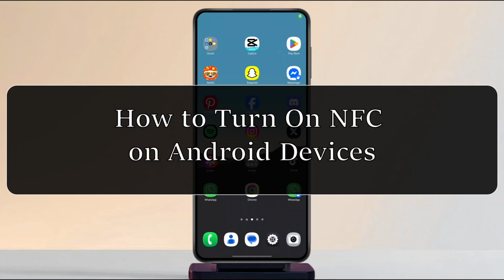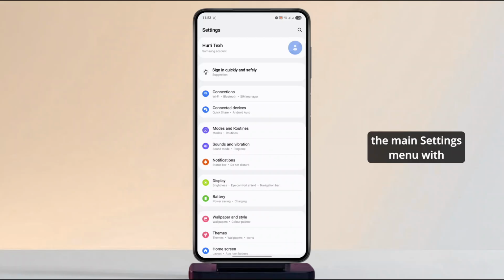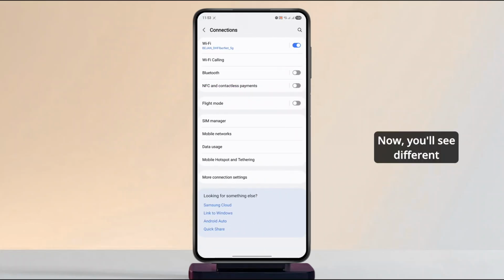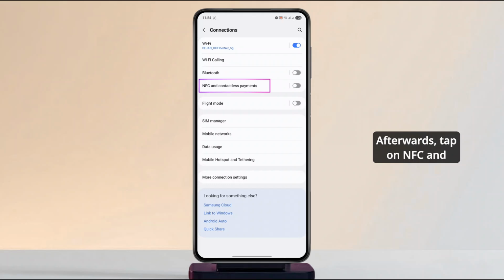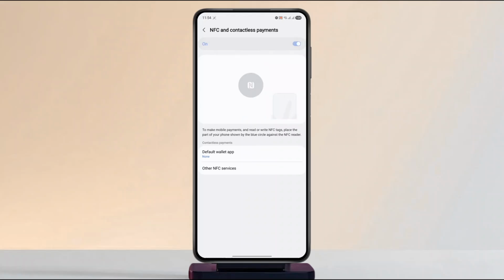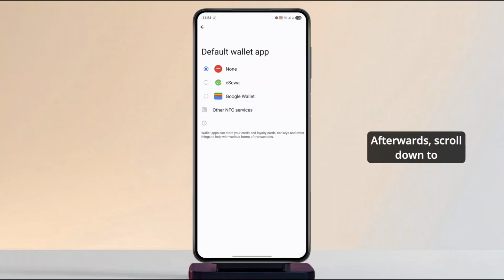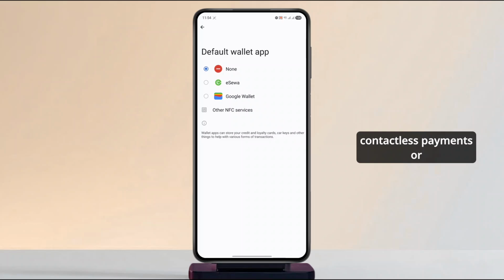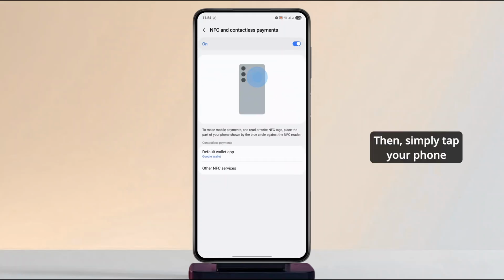How to Turn On NFC on Android Devices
How to Turn On NFC on Android Devices (2026)! Want to enable NFC on your Android phone to use contactless payments, file sharing, or smart device connections? This video will guide you through the steps on how to turn on NFC on Android devices quickly and easily. Whether you're asking, “How do I enable NFC on Android?” or can’t find the NFC option in settings, this tutorial has you covered. Learn where to locate NFC settings and how to activate it properly on any Android phone. Watch now to turn on NFC on your Android device today!

Timestamps:

00:00 How to Turn On NFC on Android Devices
00:10 How Do I Enable NFC on Android?